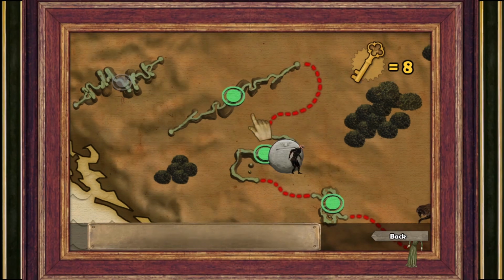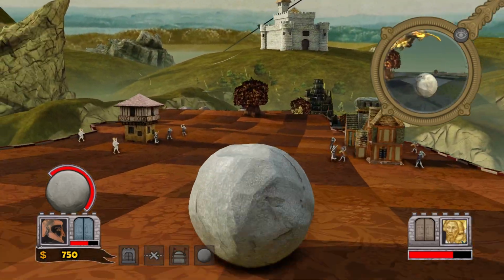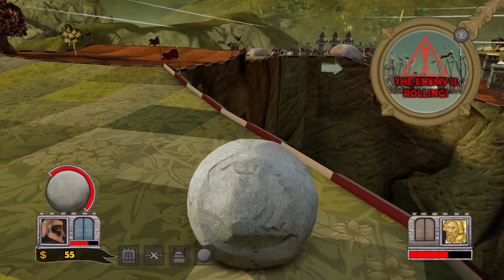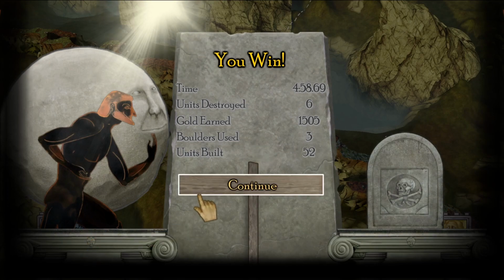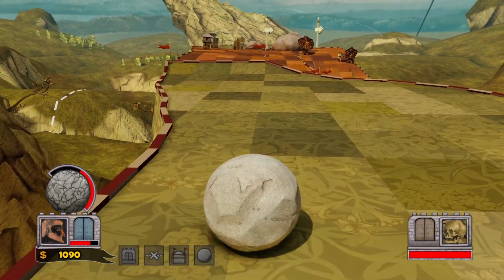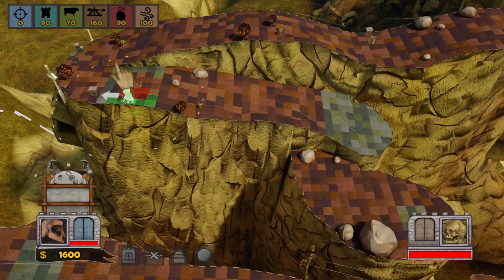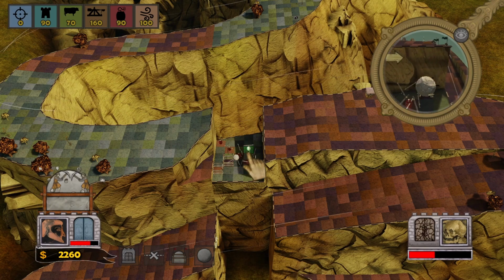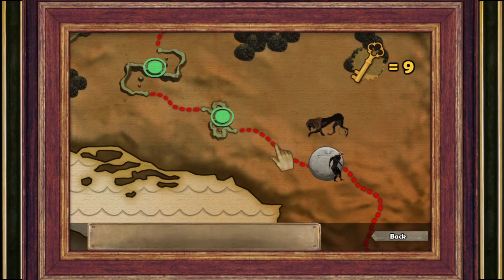I Have Fallen And Can't Get Up! | Rock of Ages Ep. #1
I am a ball and I try to move past obstacles to squish people, I can't wait!